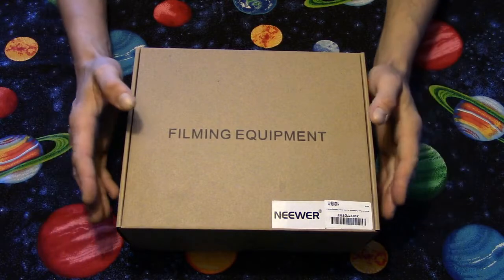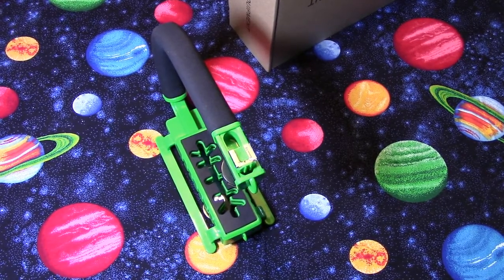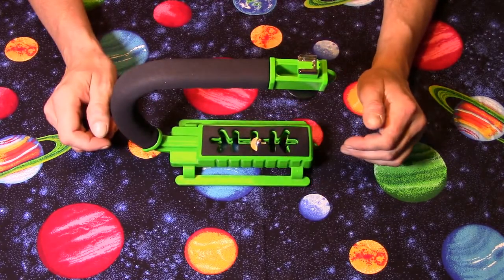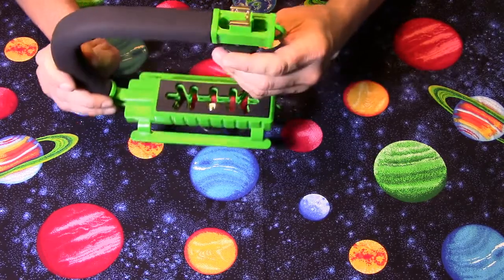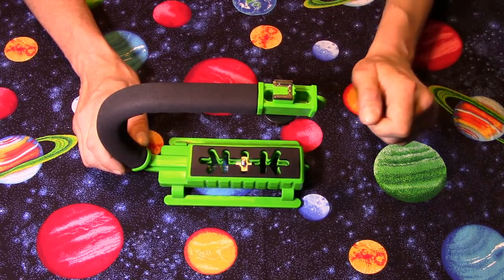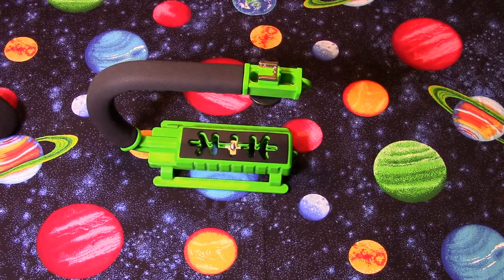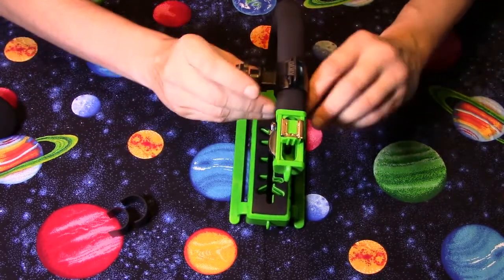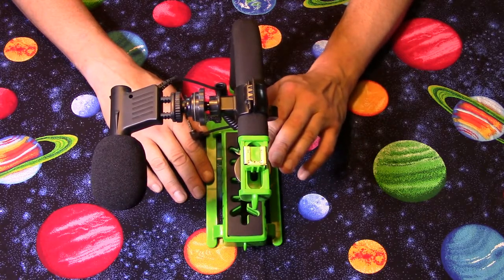Neewer C-Shape Professional Stabilizing Handle Bracket product review & optional accessories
In this product review we will be taking a look at the Neewer C-Shape Professional Stabilizing Handle Bracket and a few optional accessories that will make it more versatile...